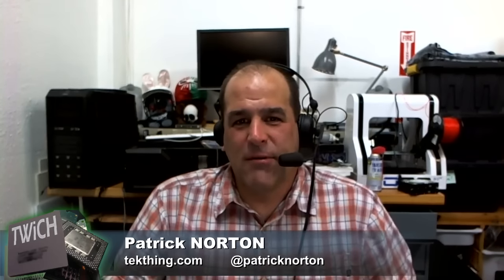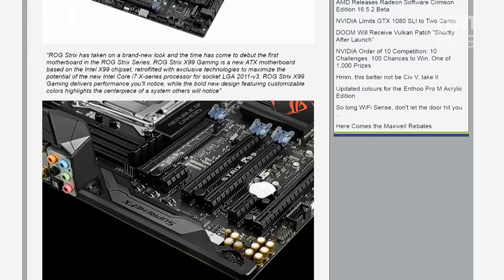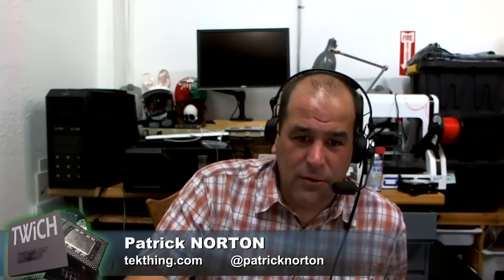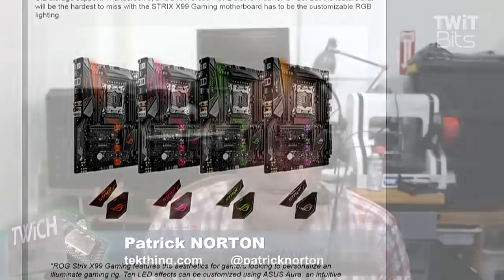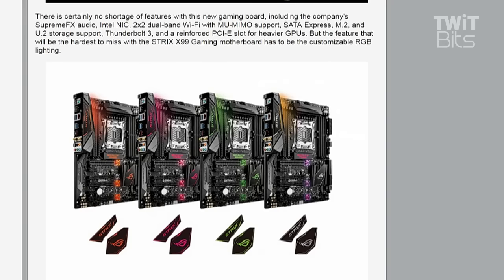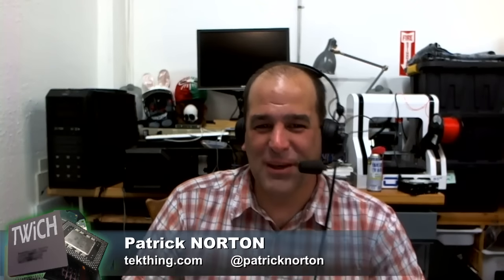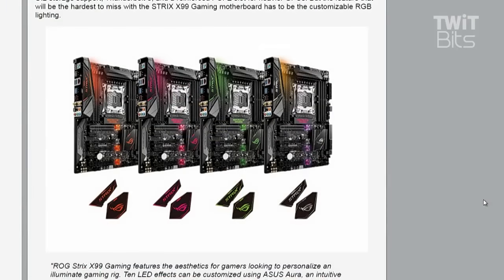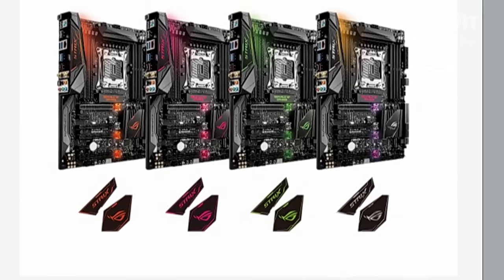ROG Strix X99 Gaming Motherboard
ROG STRIX X99 Gaming Motherboard for the Intel Core i7 X-series processors. Includes SupremeFX audio, Intel NIC, 2x2 dual-band Wi-Fi with MU-MIMO support, SATA Express, M.2, and U.2 storage support, Thunderbolt 3 support, and awesome RGB customization.